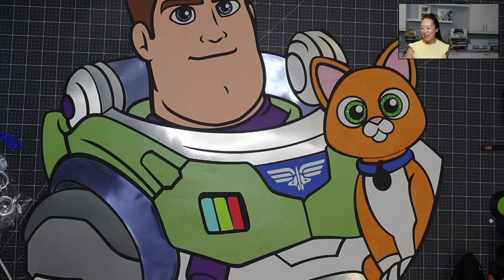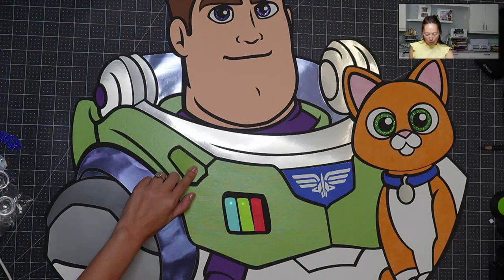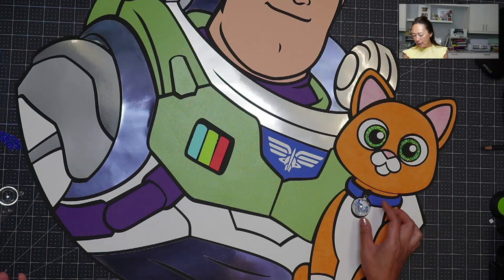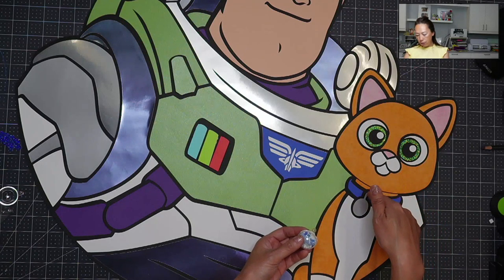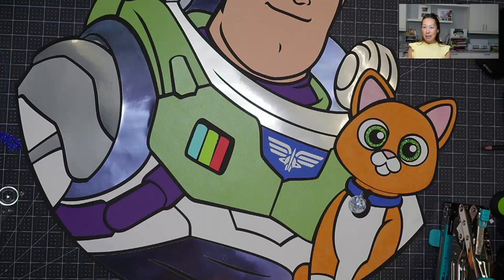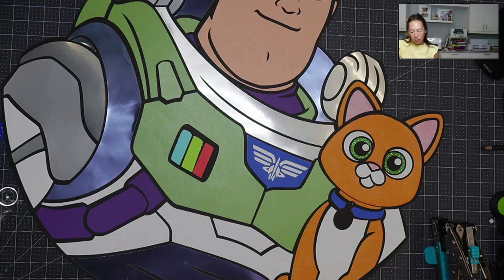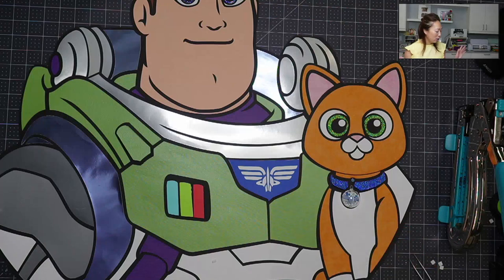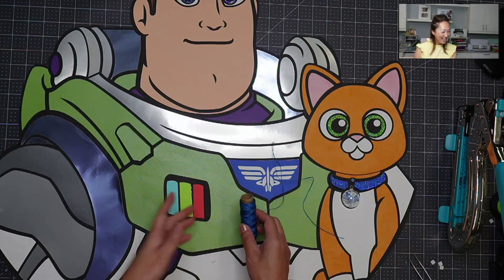Off The Mat Buzz Lightyear and Sox Party Prop | Assembly Part 3 | The Useless Crafter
Hello and welcome to a new video from The Useless Crafter! This time I will show you part 3 of how to assemble this Buzz Lightyear Off The Mat Party Prop.

Cricut Tips | Step-by-Step Cricut Design Space Tutorials | Crafting Materials Expert | Full Demos To Assemble | Start To Finish Cricut | Buzz Lightyear Standee | Chibitronics